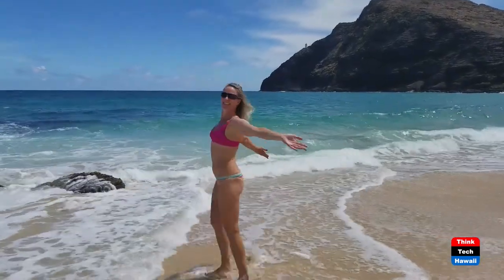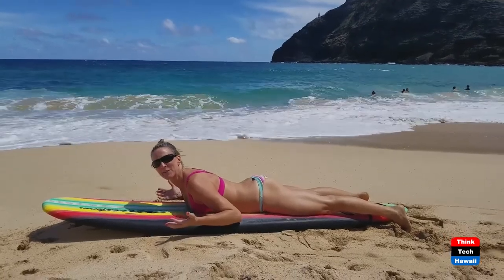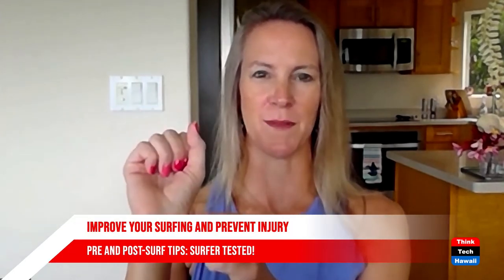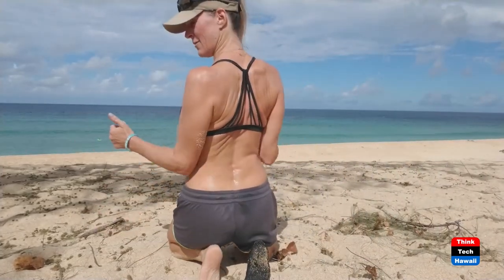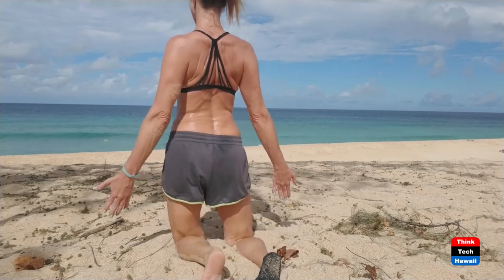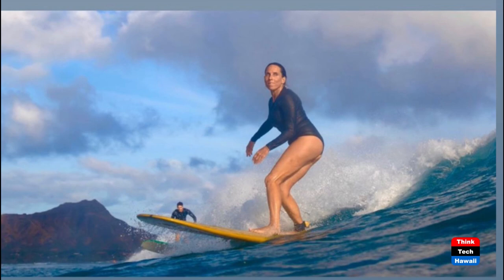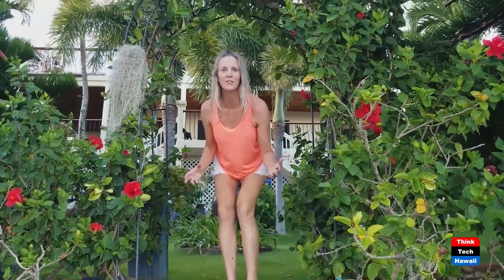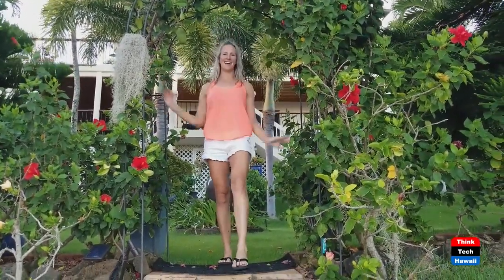Improve Your Surfing and Prevent Injury (Movement Matters)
Pre and Post-Surf Tips: Surfer Tested!.  The host for this episode is Christine Lynders.

Surfing is fun! Christine knows--she surfs. It's a sport that we can enjoy as we age--if we make sure not to become sidelined with injury. Many of her surfer patients, whether semi-pro or recreational like herself, have come in complaining of neck pain, shoulder, hip and back pain, knee or ankle pain. Some were post surgical shoulder and neck patients. To prevent these injuries from keeping you from the activity you love, Christine put together a show so that you can learn to warmup properly in minutes and "UNDO" the sport after surfing to enjoy being painfree in and out of the water.

In this episode, Christine demonstrates for those with low back or hip pain on the front leg side what to do to get rid of pain and stay painfree in and out of the water. If you are a serious surfer, you will learn how to do a counteractive exercise to UNDO the tight tuck position inside the barrel. These tips and strategies will not only improve your surfing but keep you feeling good. Aloha and enjoy!